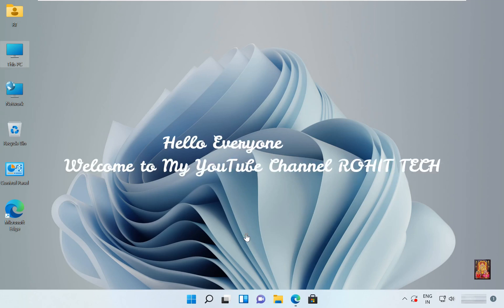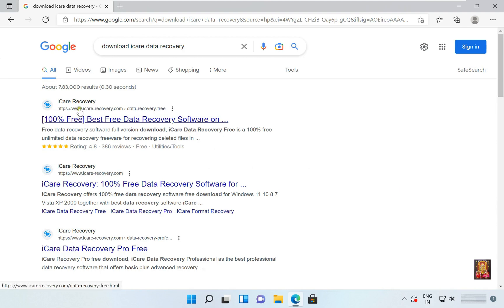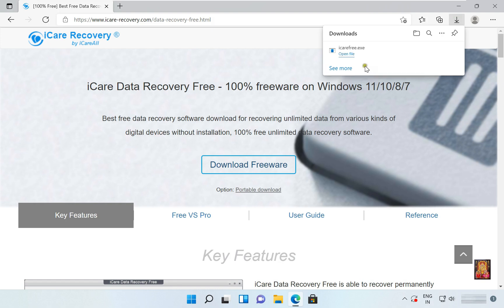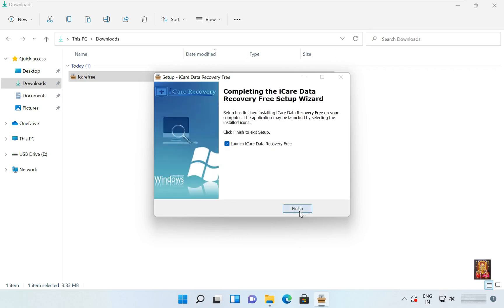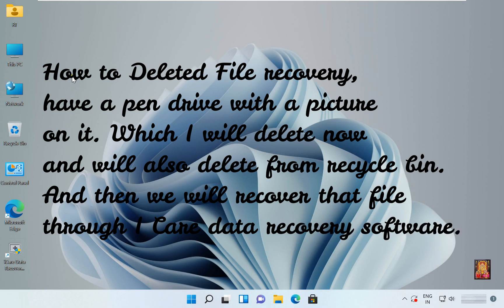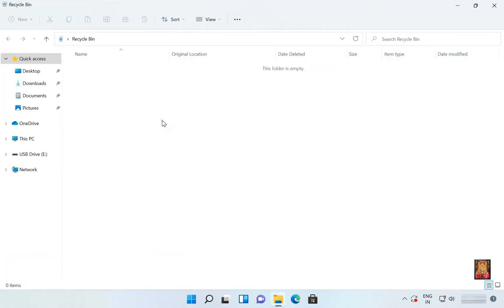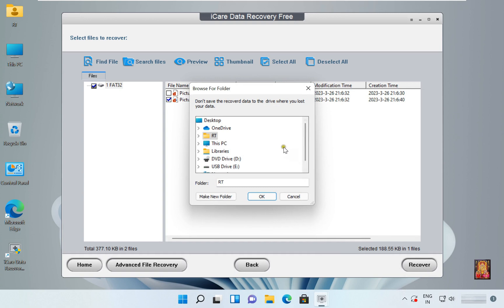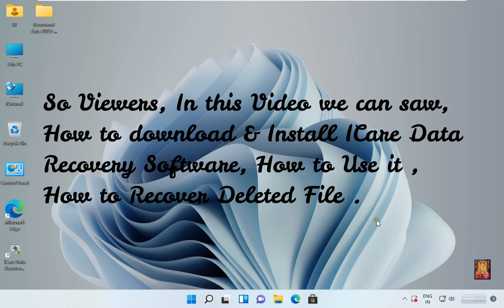How to Install iCare Data Recovery on Windows 11/10/8/7 & How to Recover Data !! 100% Free Software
--How to Install iCare Data Recovery Software
--How to Recover Deleted files
--How to Recover Deleted files & Folders